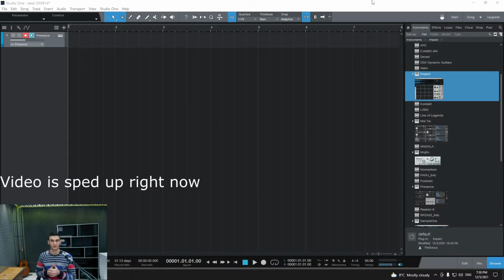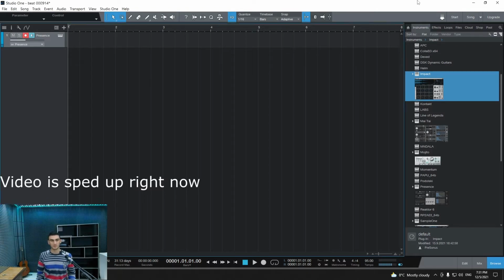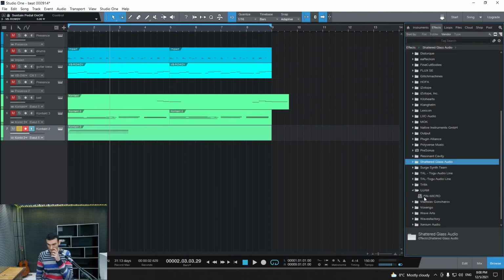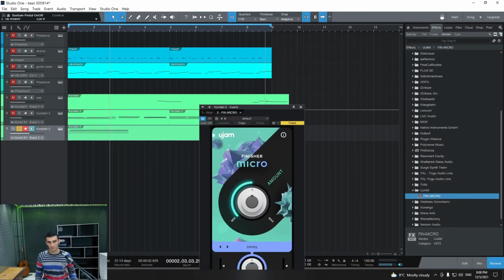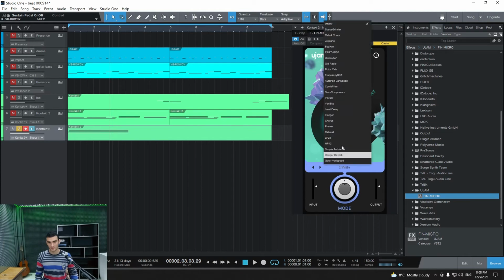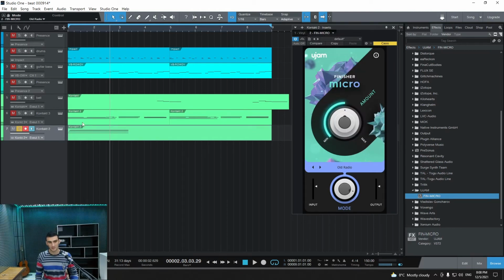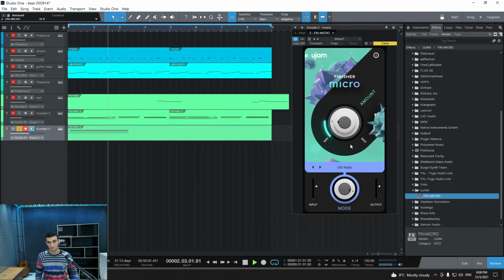Making a thriller mystery old school beat (ep 1)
ساخت بیت مرموز، هولناک اولد اسکول (قسمت اول)

00:00 intro
00:59 making a melody
02:33 starting the beat with drums
06:40 coming up with a bass melody
12:20 putting a melody on top
17:30 and another melody
28:00 finally recording the melody
29:41 and another melody
33:21 recording this interesting piano chord
36:12 impact sound
37:19 searching for other sounds
38:35 hi hat
41:57 second hi hat
43:00 editing kicks
43:43 finding a percussion sound
45:34 open hat
47:02 editing hi hat notes
49:10 editing bass guitar sound
52:29 writing an alternative bassline
59:21 outro